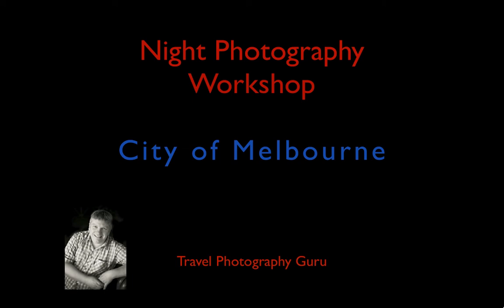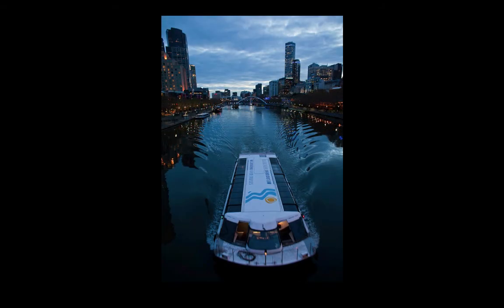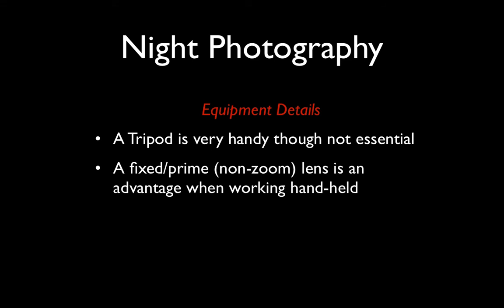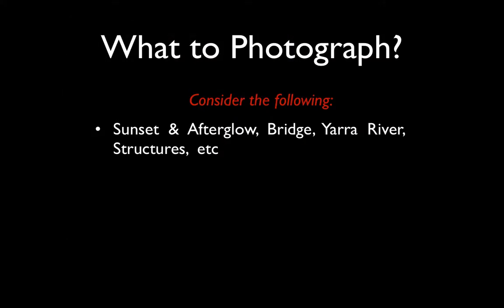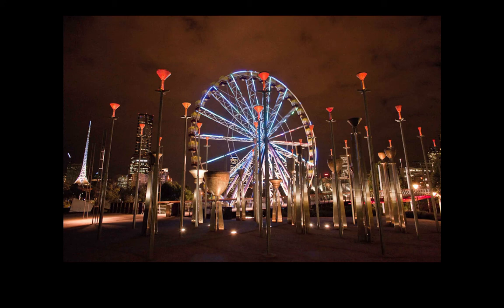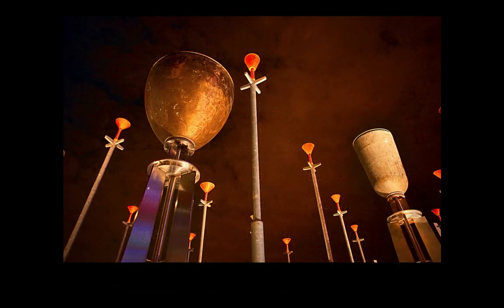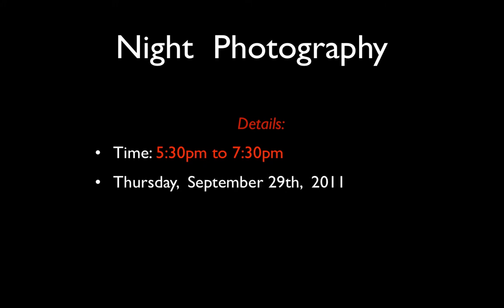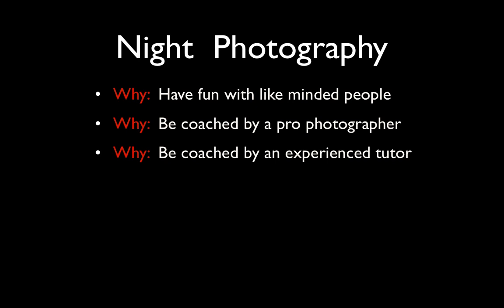Night Photography in the City of Melbourne Workshop_Sept 29_2011.mov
This is an informative presentation that also provides details of my upcoming Night Photography Workshop in the City of Melbourne on September 29th 2011. It's going to be loads of fun and a great learning experience. If you can't make it you'll still find the video informative as it provides lots of information on how to improve your own photography after the sun goes down.